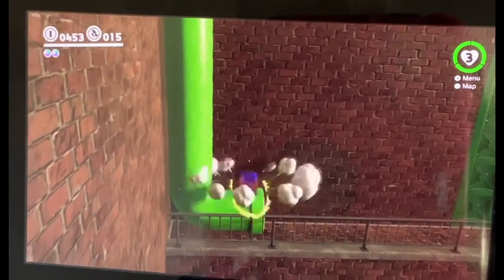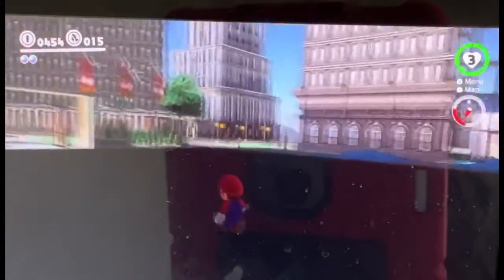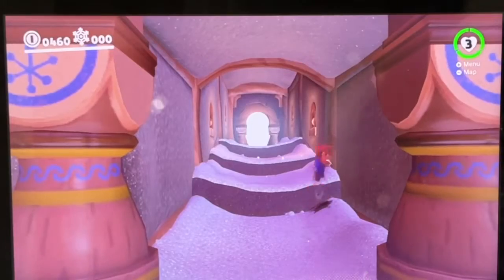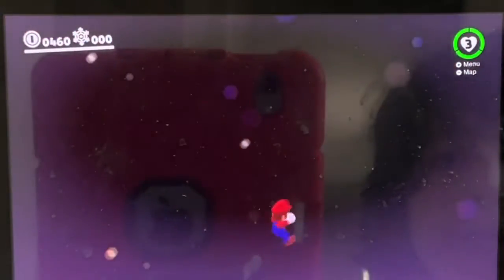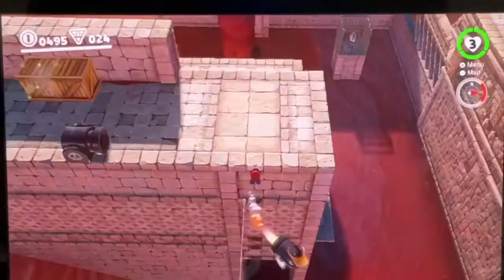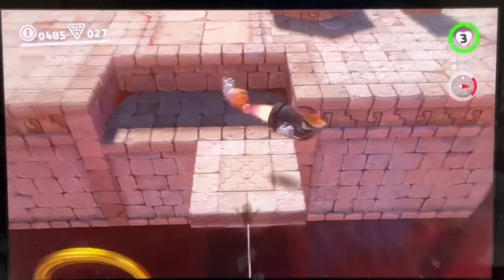Super mario odyssey glitch video, part 25: roll cancels, seam clips, MIP clips, oh my!